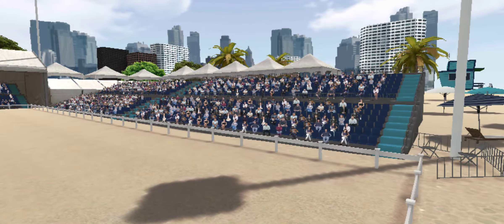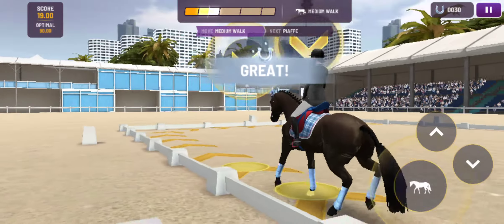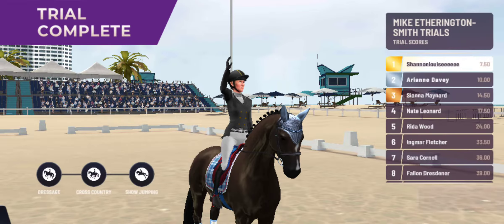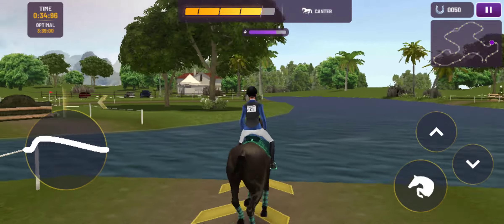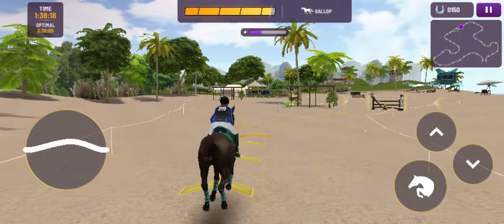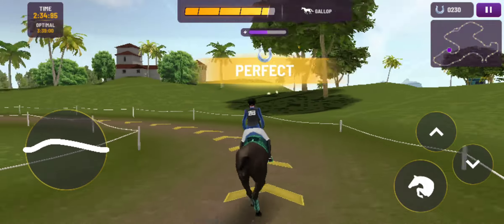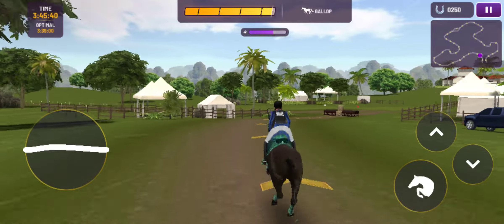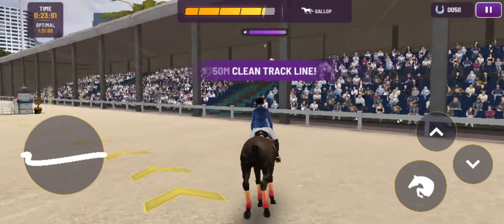Mike Etherington-Smith trials | Equestriad world tour